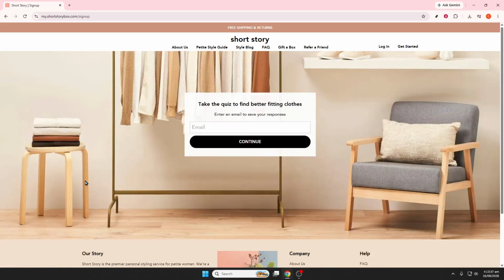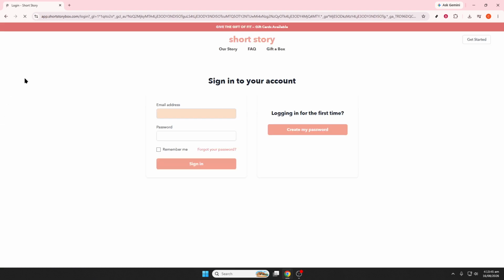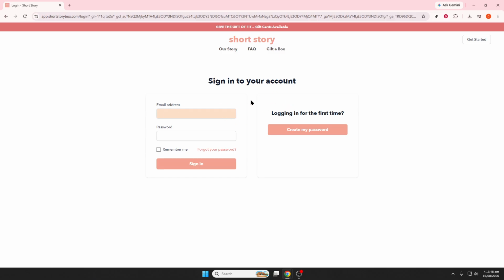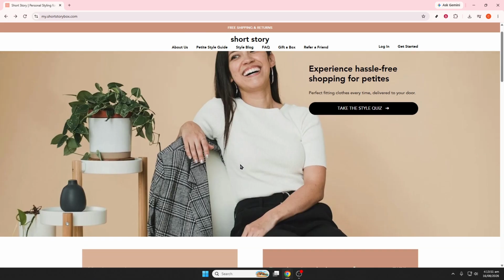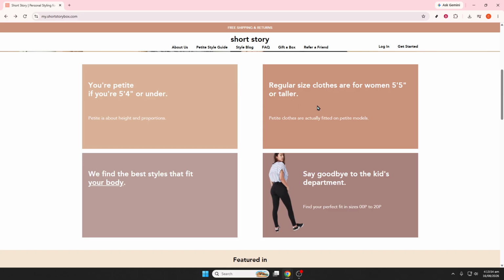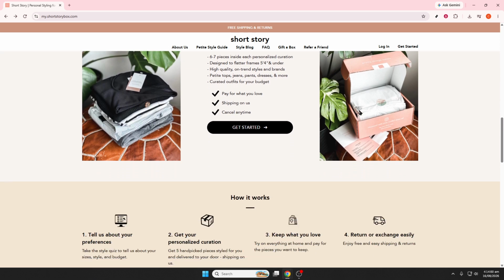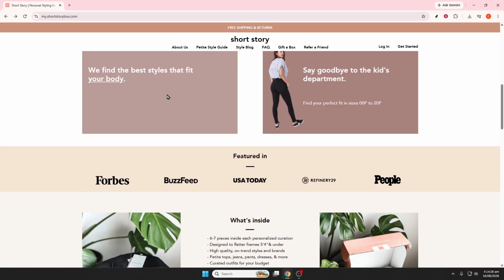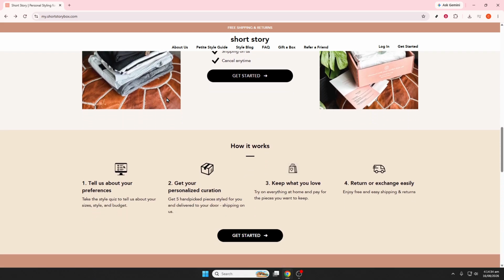How To Check My Orders On Short Story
Want to check your orders on Short Story? 📦🛍️ In this step-by-step tutorial, I'll show you how to view your orders on Short Story and find important details about your purchases.

Whether you want to review a previous order, check your order details, or keep track of your purchases, this guide will help you find the right section in your Short Story account.

📌 In this video, you'll learn:
• How to check your orders on Short Story
• Where to find your Short Story order history
• How to view your previous purchases
• How to check order details
• How to find your order status
• How to check your order information
• How to review your Short Story purchases
• Tips for managing your orders

If you're searching for how to check my orders on Short Story, Short Story order history, Short Story orders, or how to view my Short Story purchases, this tutorial is for you!